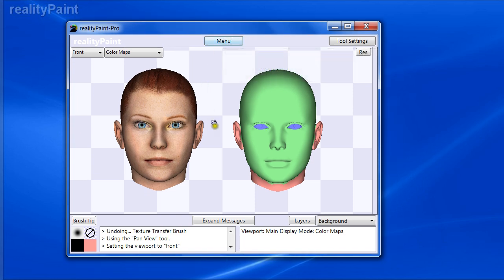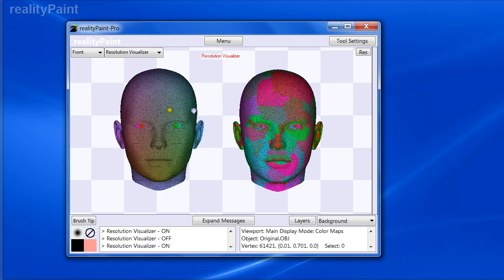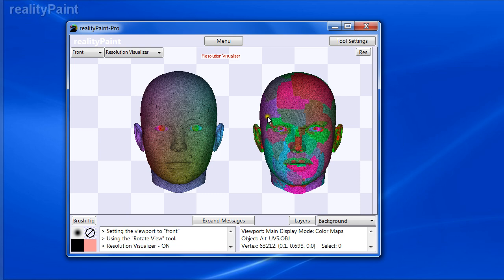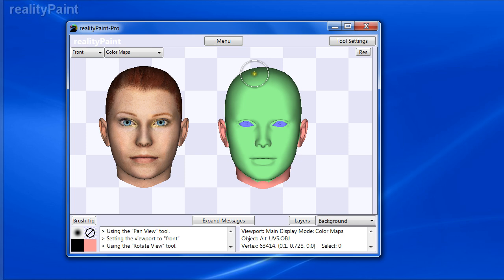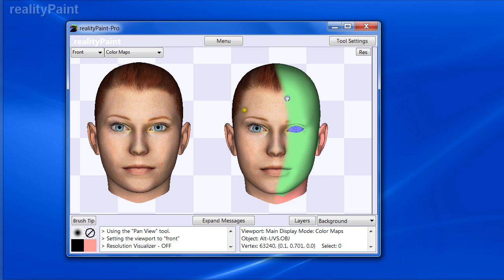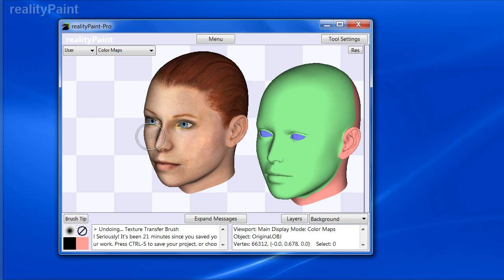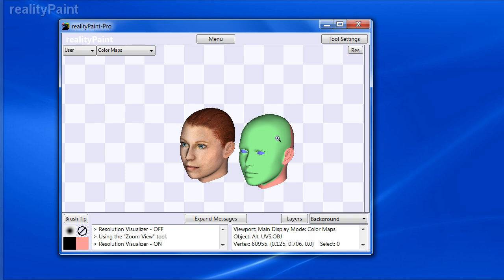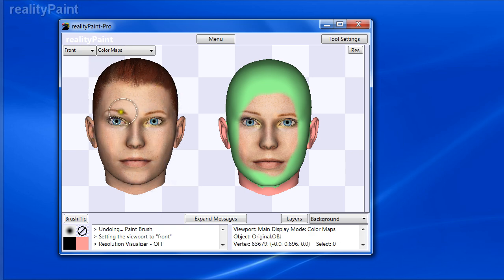Texture Transfer Brush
Download realityPaint at

This brand new feature in realityPaint allows you to transfer textures between different UV mappings for the same object. This is a MUST VIEW, as this feature is extremely powerful and sure to be useful in your texturing work-flow.